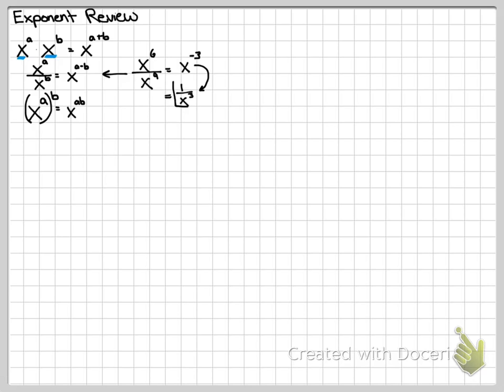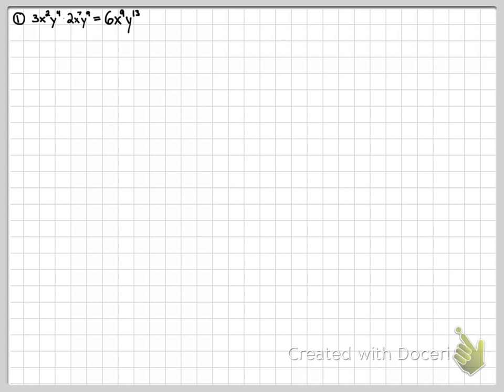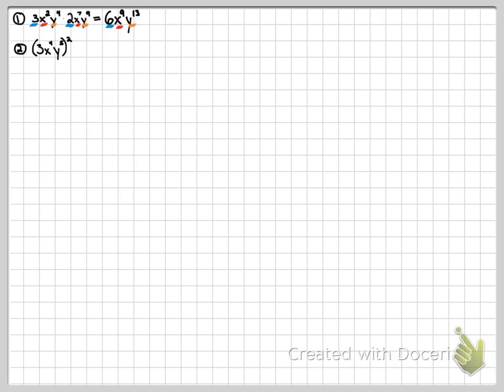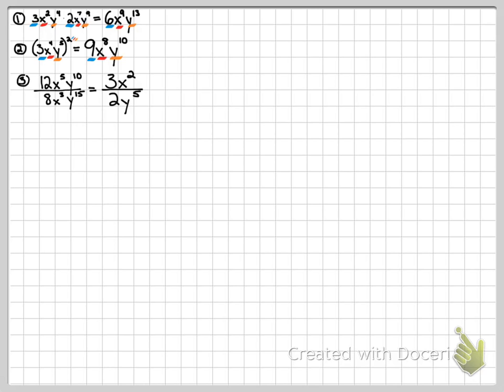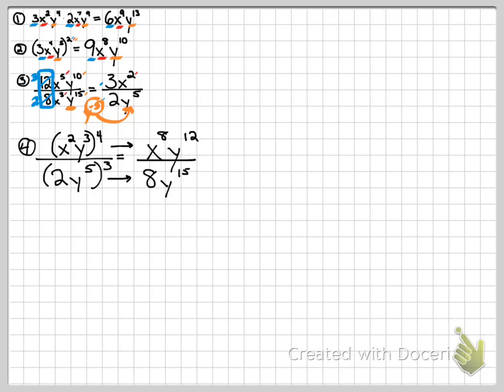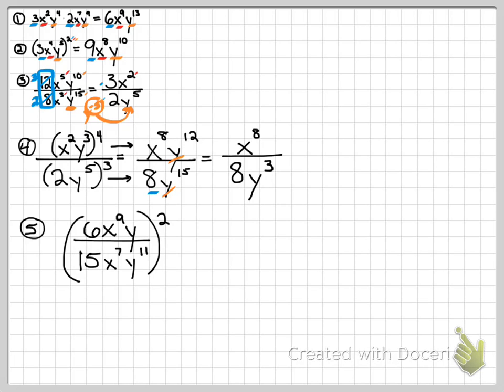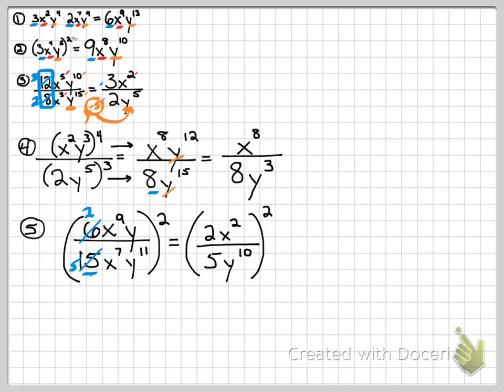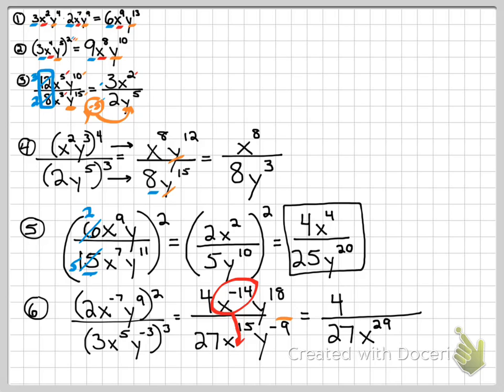MA Beginning Exponents 5.1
Basic Exponents